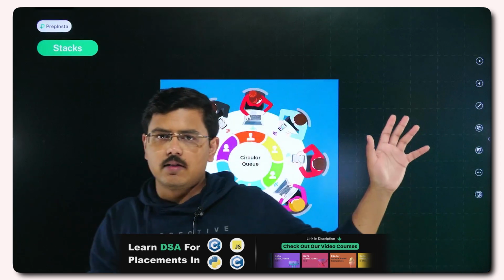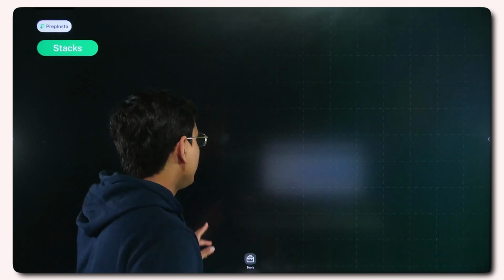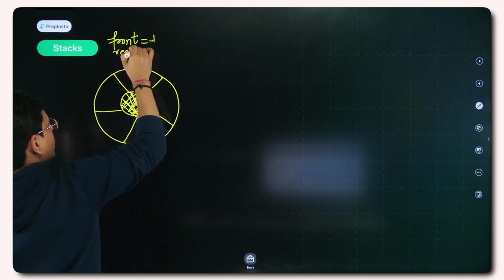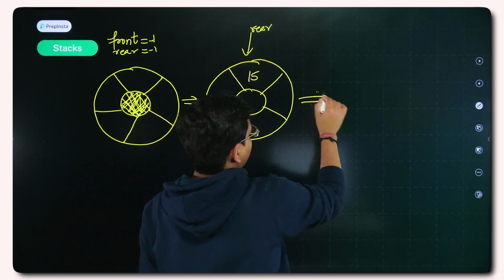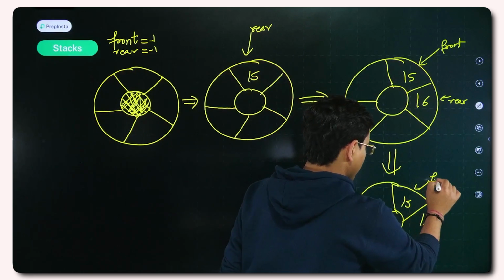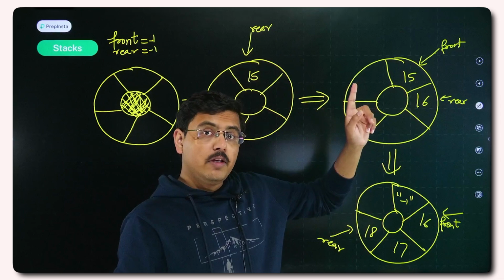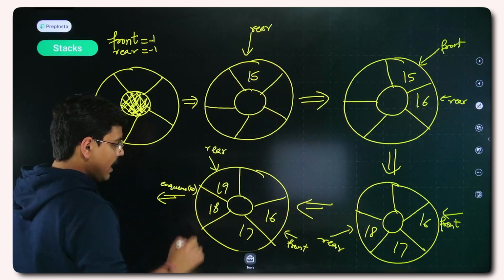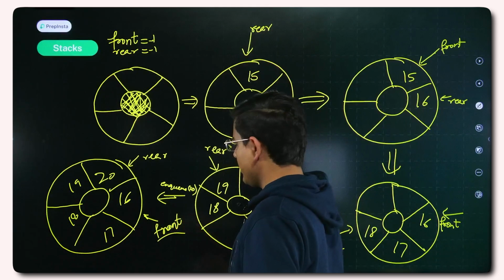Circular Queue in Data Structure Explained | Circular Queue Introduction | Free DSA Prep Series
Circular Queue in Data Structure Explained | Circular Queue Introduction | Free DSA Prep Series By Vaibhav Shukla

DSA and Queue Related Blog Pages:

2. What Is Circular Queue in DSA
3. Circular Queue In C

Welcome to the Free DSA Prep Series! In this video, we will cover Circular Queue in Data Structure, one of the most important concepts in Data Structures and Algorithms (DSA). Circular Queues are widely asked in coding interviews and play a crucial role in operating systems, memory management, and real-world applications. If you're preparing for FAANG, MAANG, Infosys, TCS, Wipro, Cognizant, and other top tech company interviews, mastering Circular Queue is a must!

🔹 What You’ll Learn in This Video:
✅ What is a Circular Queue in Data Structure? 🔄
✅ Difference Between Linear Queue vs Circular Queue
✅ How Circular Queue Works – Front & Rear Pointers Explained
✅ Circular Queue Operations: Enqueue, Dequeue, Peek 🔍
✅ Circular Queue Implementation in C++/Java/Python 💻
✅ Real-World Applications of Circular Queue
✅ Circular Queue Time Complexity & Space Complexity 📊
✅ Interview Questions on Circular Queue & How to Solve Them

✔️ Learn Circular Queue DSA concept from scratch
✔️ Crack coding interviews & competitive programming challenges
✔️ Get ready for FAANG, Infosys, TCS, Wipro, Cognizant, Capgemini placements
✔️ Master Queues, Circular Queues & Data Structure Algorithms

This video is part of the Free DSA Prep Series by Vaibhav Shukla, where we cover DSA concepts, coding interview questions, and placement preparation strategies to help you crack top tech job interviews! 🚀